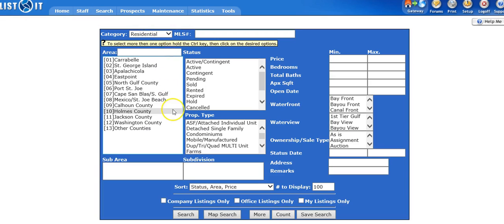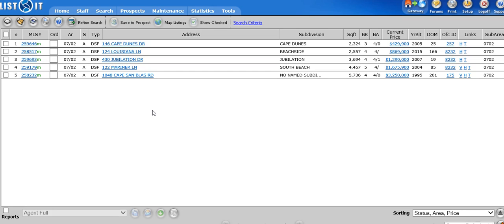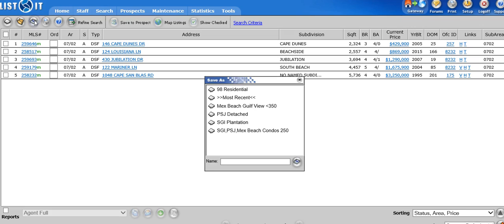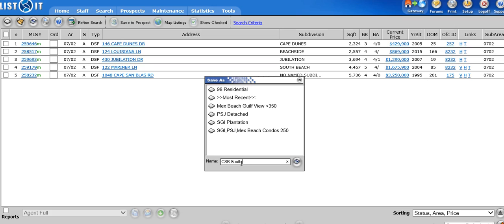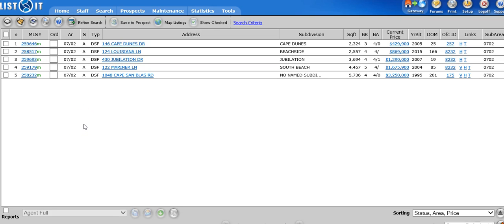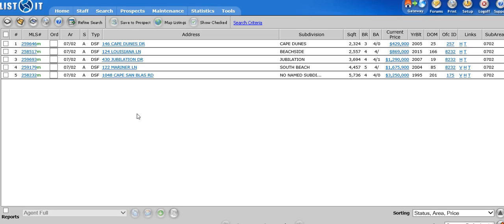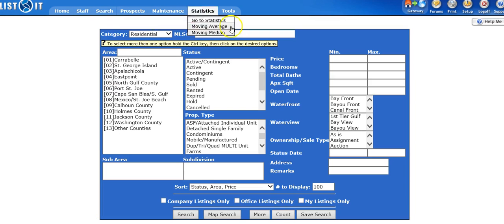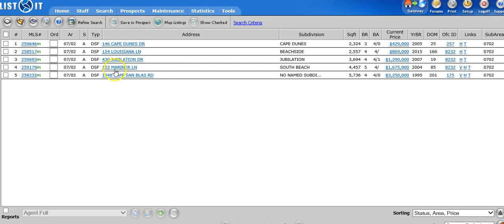How to Save a Search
This short video will teach you how to save searches in the Solid earth List-It MLS system.